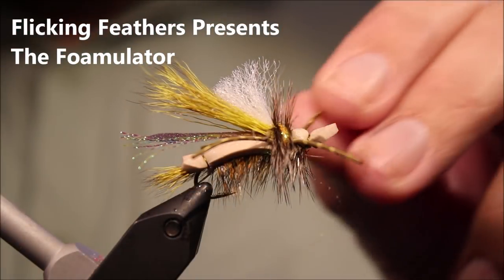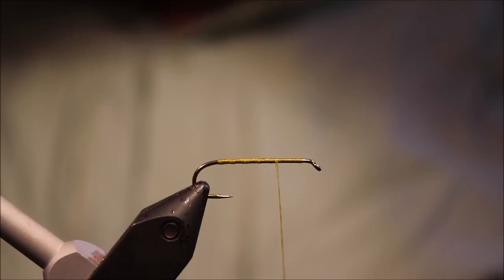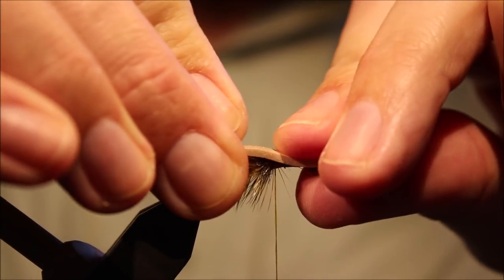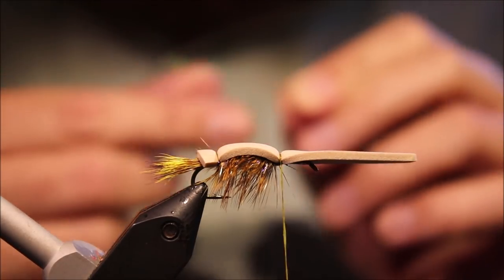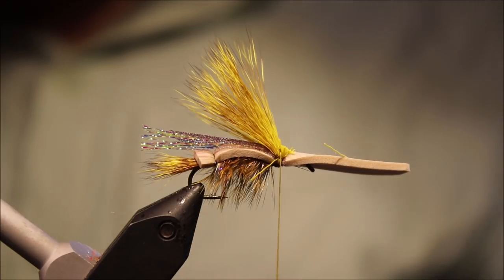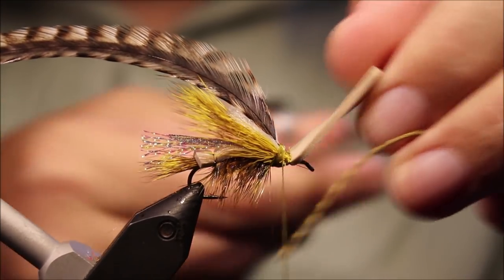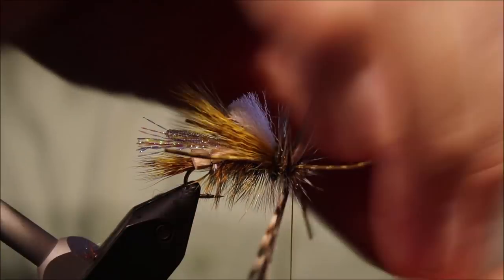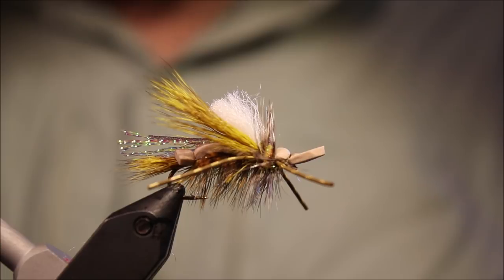Tying a Foamulator with Martyn White (Dry Fly)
Step by step instructions for Randall Kaufmann's foamulator.  An fun tie and an effective stonefly imitation that works as a generic terrestrial pattern too.

Materials List

Hook: 3xl standard wire
Thread: Danville's 6/0
Tail: deer or elk hair
Back: 2mm foam
Rib: fine gold wire
Body: ice dub
Body hackle: dyed grizzly saddle
1st wing: crystal flash or flashabou
2nd wing: web-wing or similar
3rd wing: deer or elk hair
Sighter: poly yarn
Thorax: ice dub
Thorax hackle: grizzle saddle
Legs: barred rubber
Thorax cover: 2 mm foam